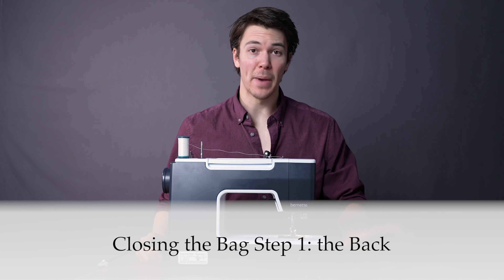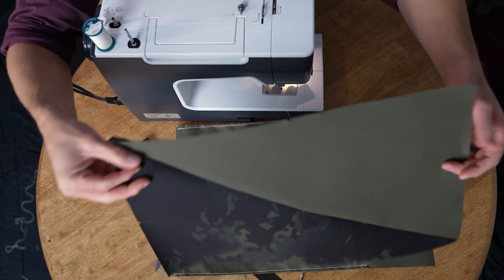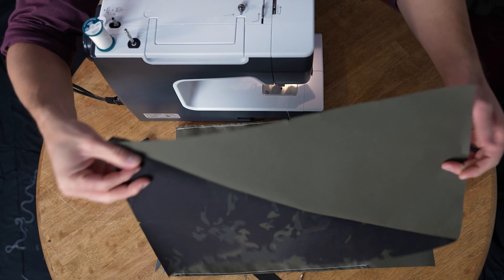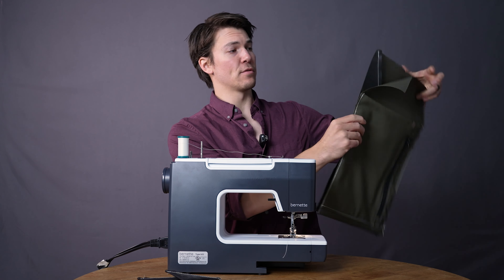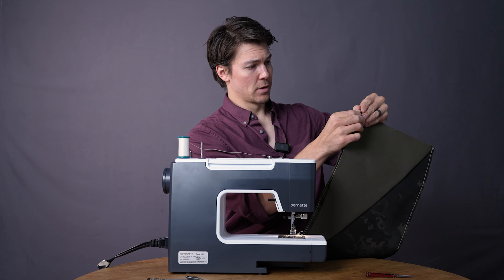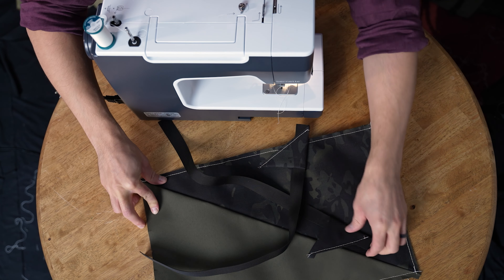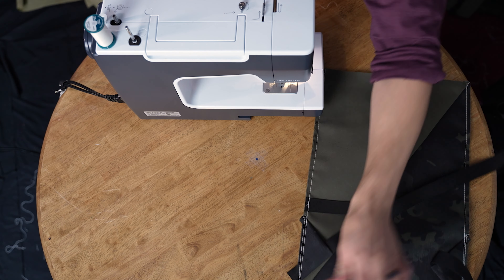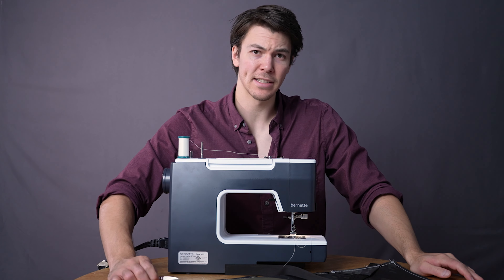Closing the Bag Step 1: THE BACK - Section 3: Lesson 1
The official JASPR Made Roll Top Day Hiker Kit Complete Tutorial Series (18of24)

Step one is to finish the back of your backpack. This uses component one, three, and six.

If you've found this video while searching for a sewing tutorial, purchase a JASPR Roll Top Day Hiker Kit and follow along with us:

Thank you for the support and don't forget to tag us when you post your work - @jaspr.made or use

Sewing is not just fun, it's also a fantastic skill to possess, but there are many who believe it's either too challenging to learn or (dare I say it?) BORING! Firstly, nothing is too challenging to learn with the right attitude and good teacher. Secondly, if sewing was boring, why do thousands upon thousands of super cool people sew for FUN every single day all around the world? Let's rebrand sewing together as something that anybody can learn and everyone can enjoy! With JASPR Made kits, we do both of these things. Our tutorials are incremental and easy to follow in bite-sized chunks. Our designs are creative and unique with a practical flair. We don't just want to teach you how to sew; we want to teach you how to succeed as a sewist (sewing-artist)!

JASPR Made is an online store that carries do-it-yourself sewing kits for sewists of all levels. We blend original designs, durable materials, and straightforward instructions to help you create a piece of gear you will be proud to carry on adventures both near and far. Every kit is designed, tested, cut, and assembled here in Idaho, USA.